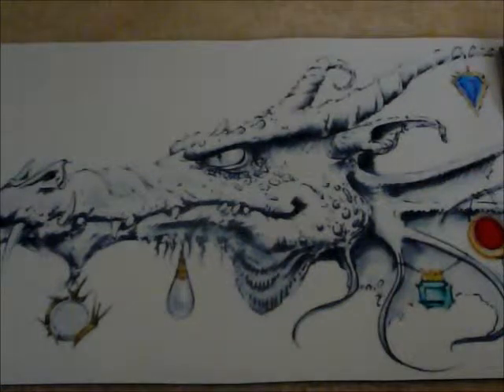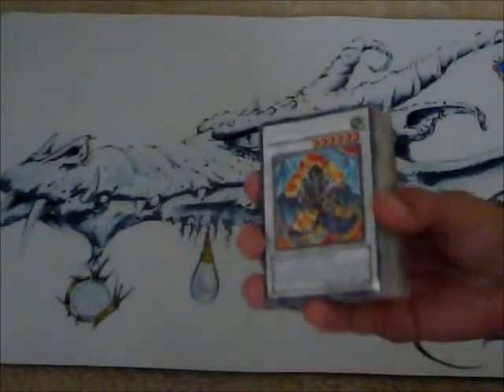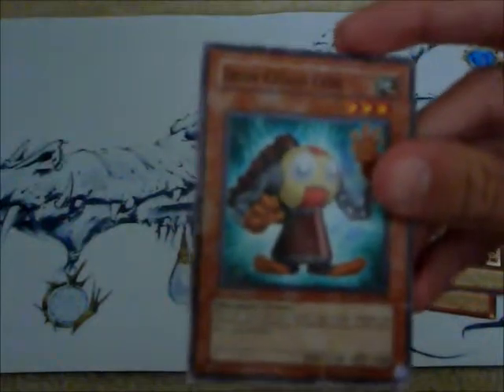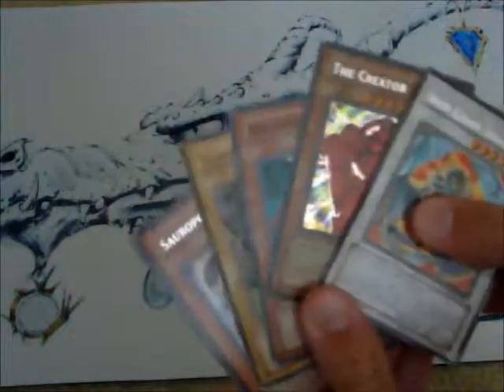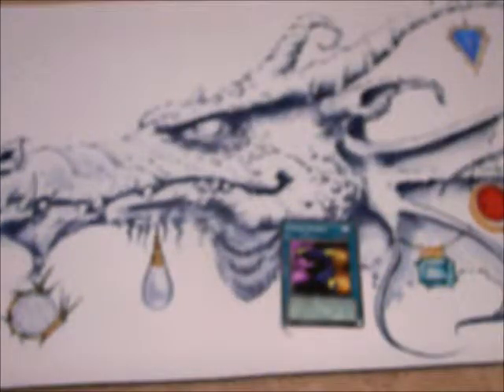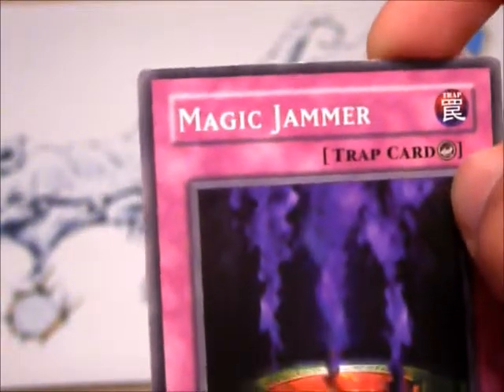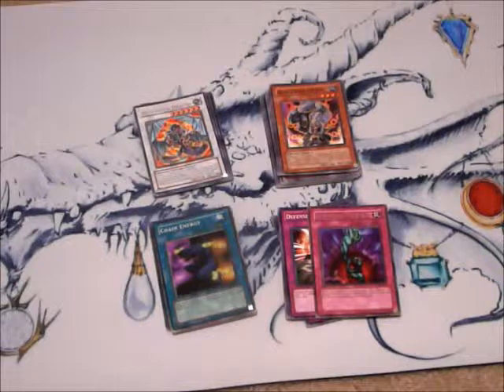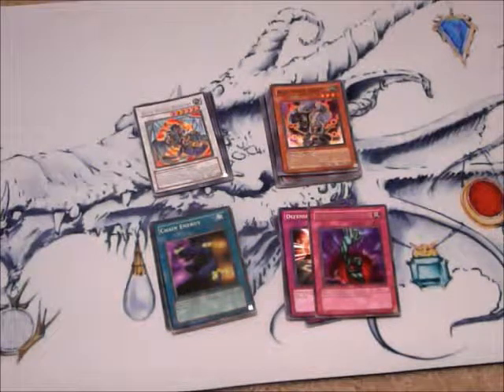Moab Plays What?? Yu-Gi-Oh! Lockdown Deck Tutorial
I play what now? Oh yea, Yu-Gi-Oh!. I play that game. Now lets see you try :). As alwyas, see you later.